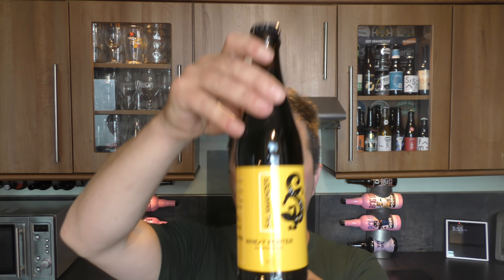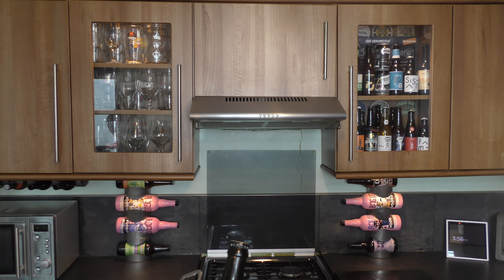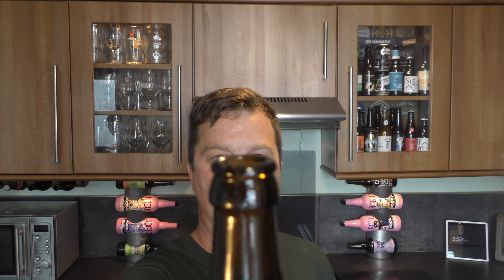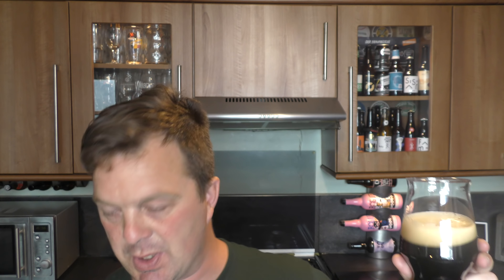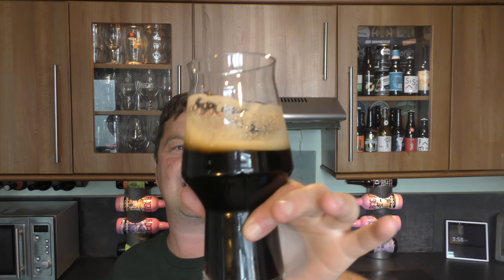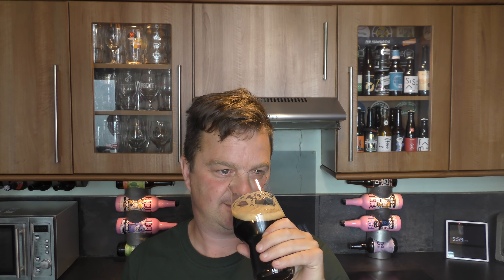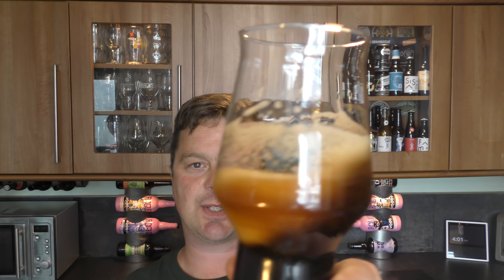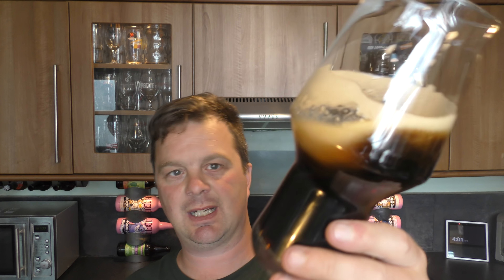Browar Stu Mostow Salamander Wheat Porter | Polish Craft Beer Review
with promotion code SIMON

Recorded In 4K Ultra HD Real Ale Craft Beer Reviews Browar Stu Mostow Salamander Wheat Porter | Polish Craft Beer Review